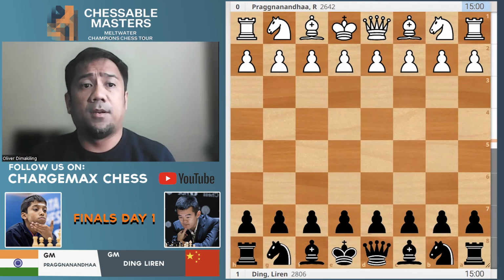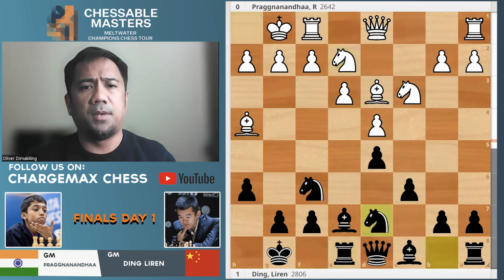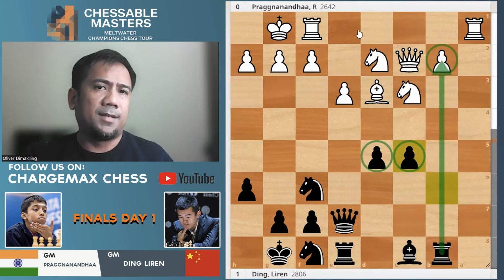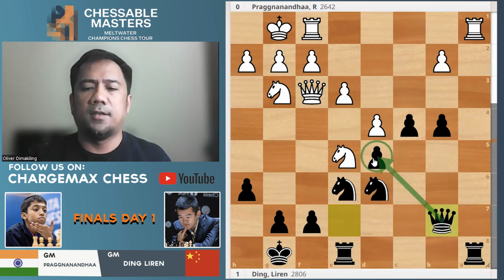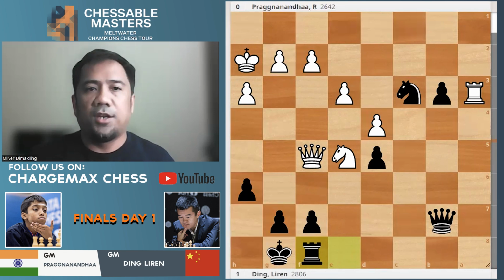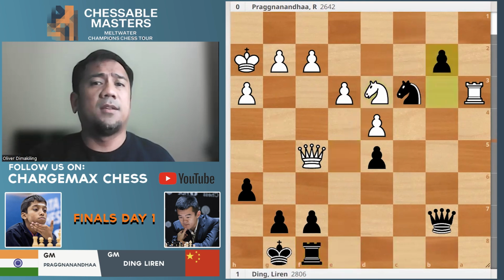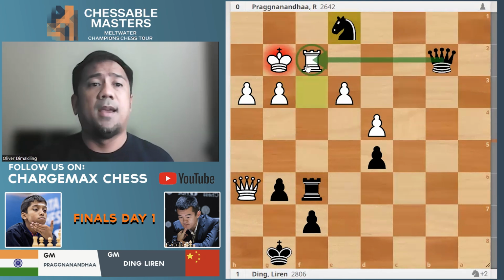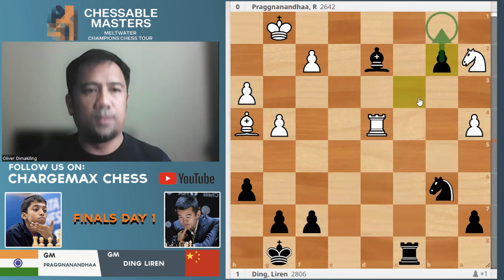Ding Liren's passed pawns sink Pragnanandhaa's hopes in Day 1 of the Finals!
Meltwater Champions Tour: Chessable Masters Semifinals